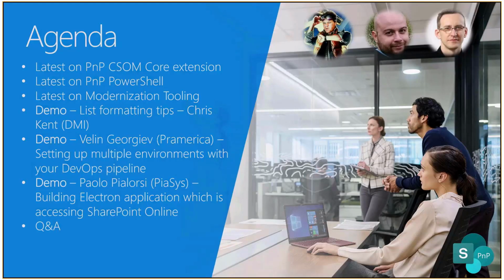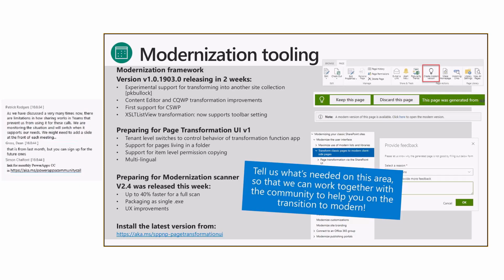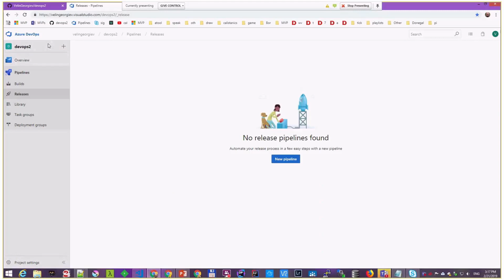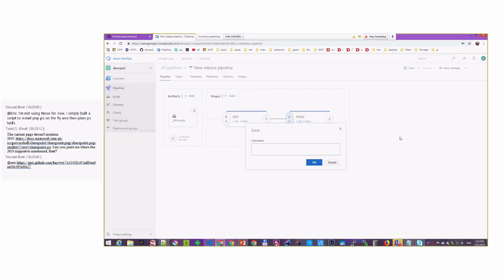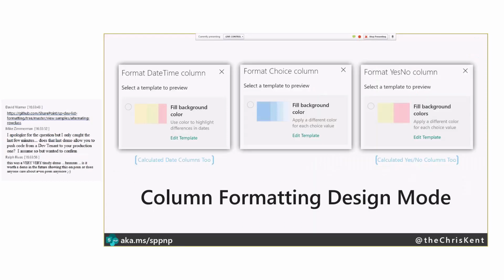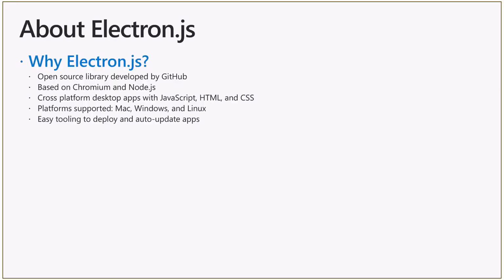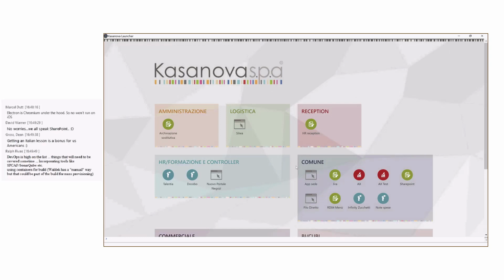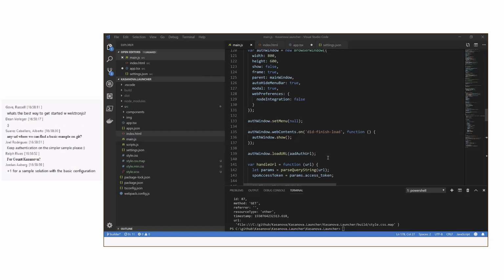General SharePoint Dev Special Interest Group (SIG) - February 21st 2019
Recording of the SharePoint Dec community call from February 21st. The latest news around PnP CSOM Core, PnP PowerShell and the modernization tooling.

Demo - Velin Georgiev (Pramerica) - Setting up multiple environments with your DevOps pipeline

Demo - Chris Kent (DMI) - Column formatting design mode

Demo - Paolo Pialorsi (PiaSys.com) - Building Electron application which is accessing SharePoint Online